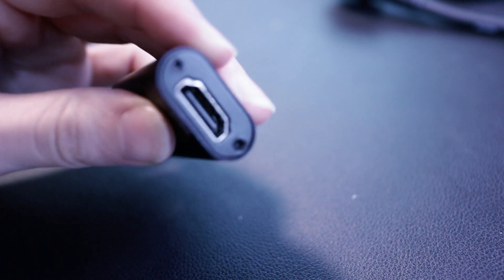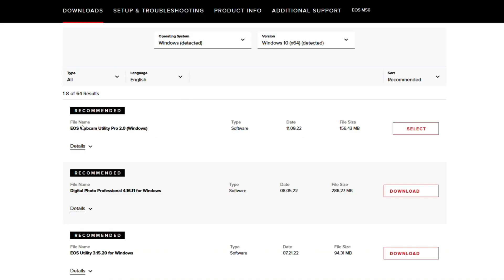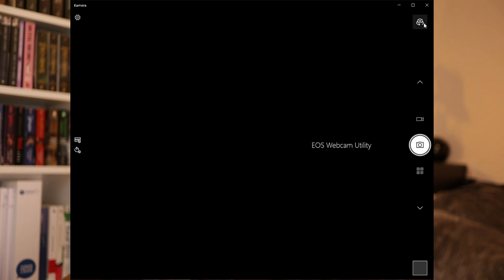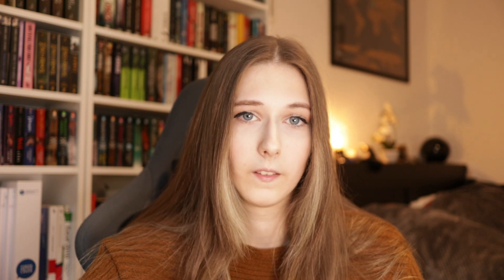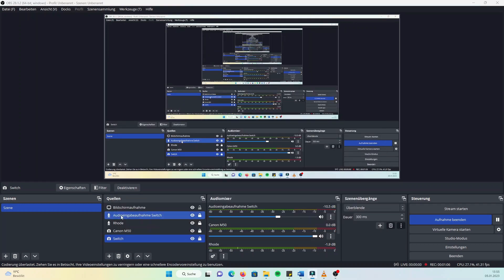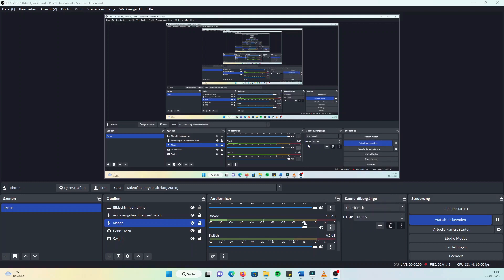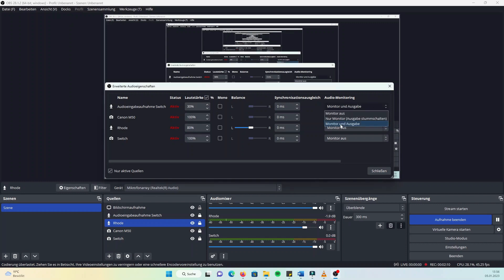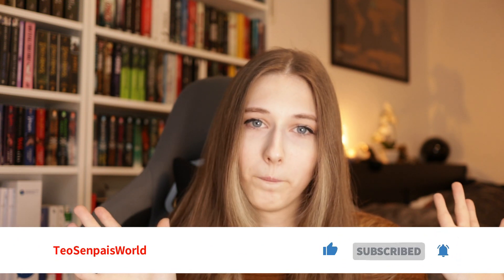How To Connect Your Switch To A PC │ Complete OBS Beginner Guide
Timestamp:
Intro: 00:00
Preparations: 00:45
OBS Settings: 01:55

GEAR THAT I USE:
Capture Stick

[TeoSenpaisWorld is a participant in the Amazon Services LLC and AWIN Associates Program, an affiliate advertising program designed to provide a means for sites to earn advertising fees by advertising and linking to stores.]

WHO AM I:
I’m Teo, an engineering student from Germany and I mostly make videos about skill learning to show that anyone can learn anything if they really set their mind on it.